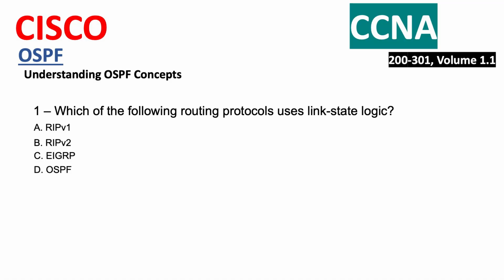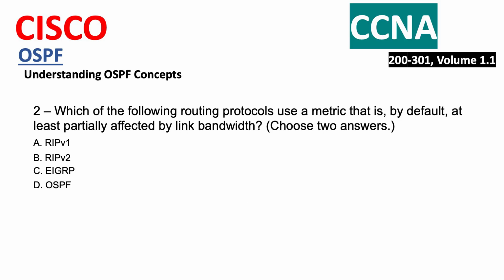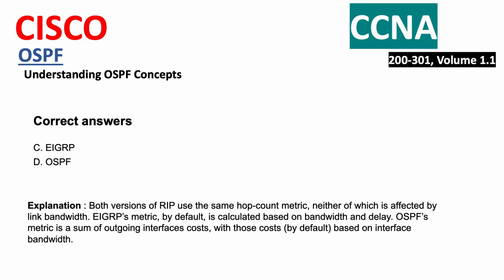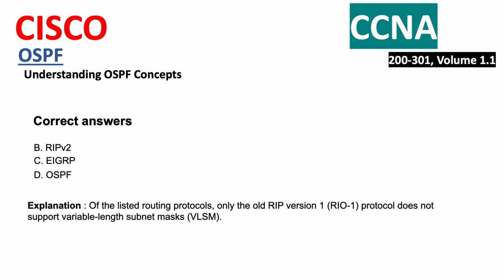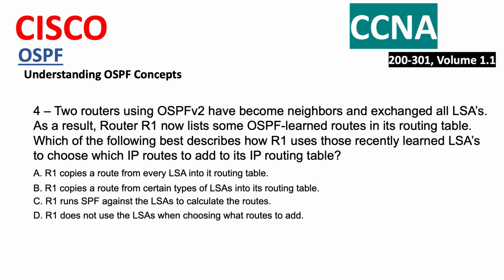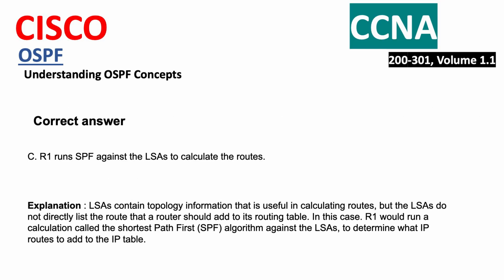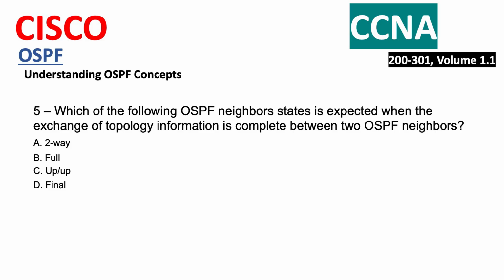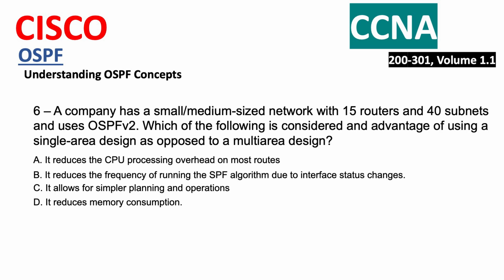CCNA Quiz - Understanding OSPF concepts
Welcome to the Cisco CCNA 200-301 quiz on *OSPF: Understanding OSPF Concepts*! This quiz is designed to test your knowledge of key OSPF fundamentals—like neighbor formation, link-state advertisements, and route calculation. Sharpen your skills and see how well you understand one of the most powerful dynamic routing protocols. Let’s get started!